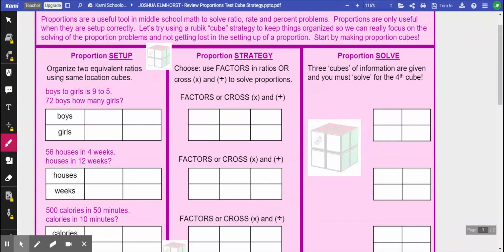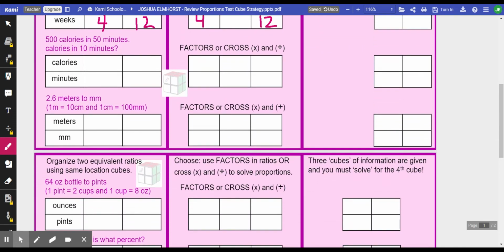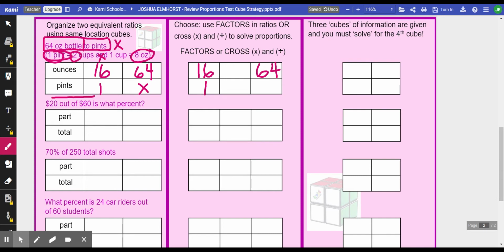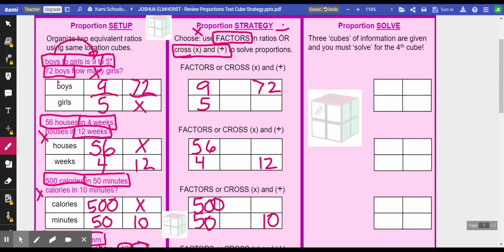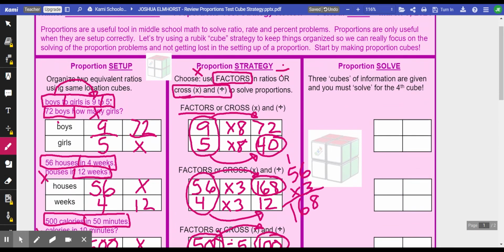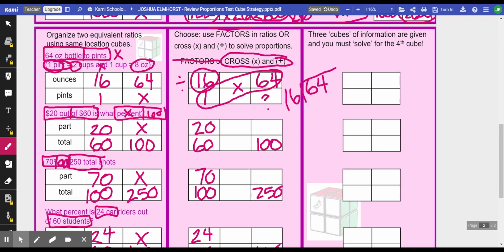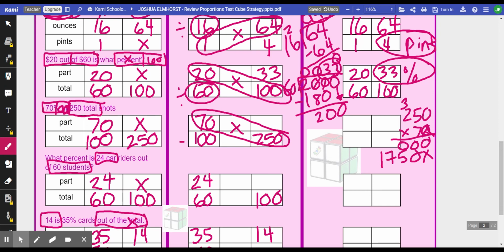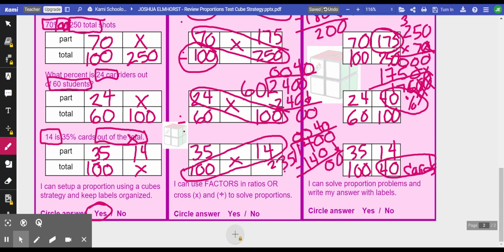Elmhorst Math Review Proportions Test Cube Strategy